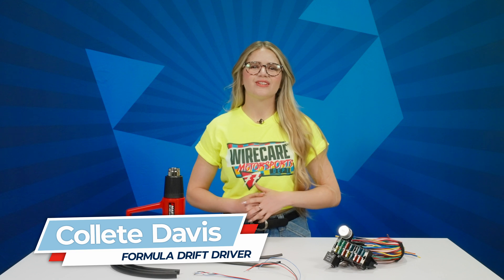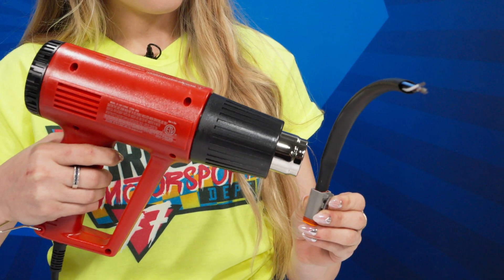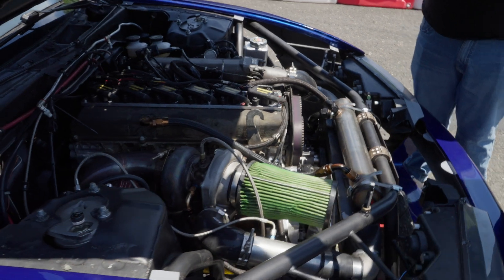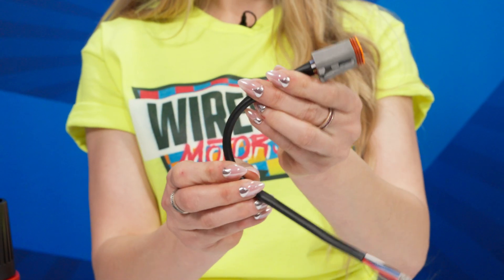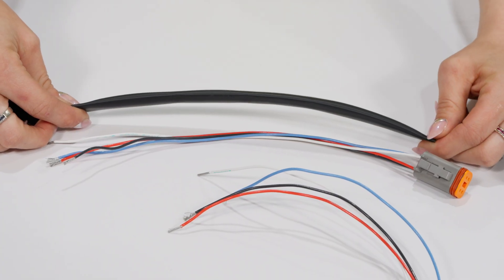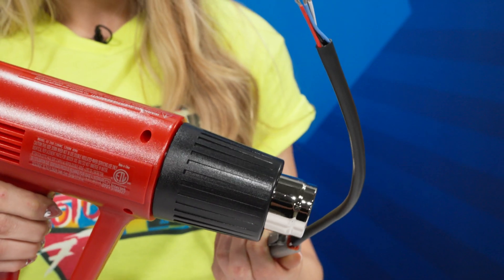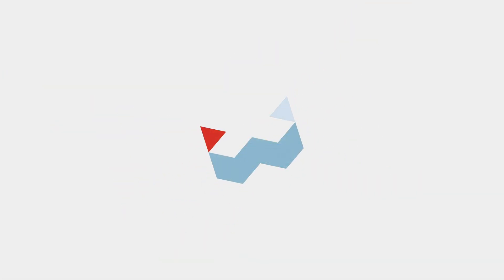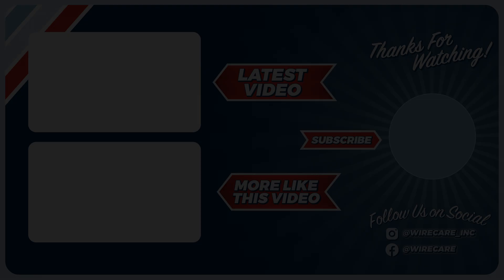An Introduction to Raychem® DR-25 Heatshrink Tubing with Collete Davis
When you’re looking for a high-performance heatshrink to protect harnesses in higher-end vehicles, there’s Raychem® DR25. In this video, Formula Drift Driver @ColleteDavis  shows you what sets DR25 apart from other heatshrink tubing types. Raychem® DR25 is available at WireCare®.

Check out @ColleteDavis  on her channel.